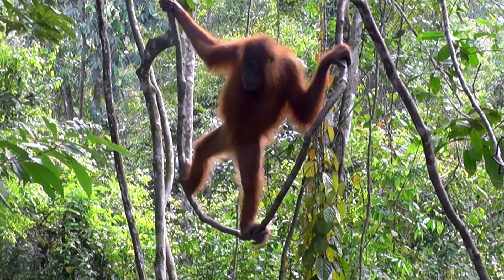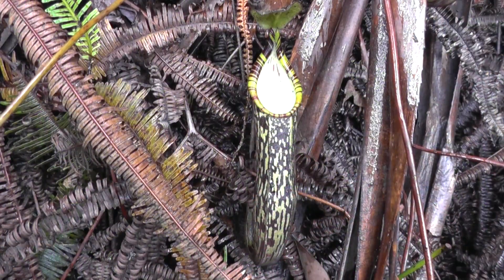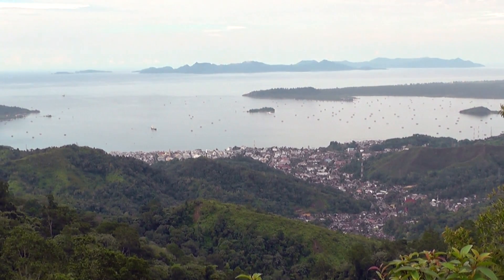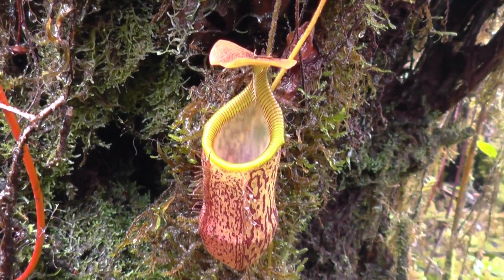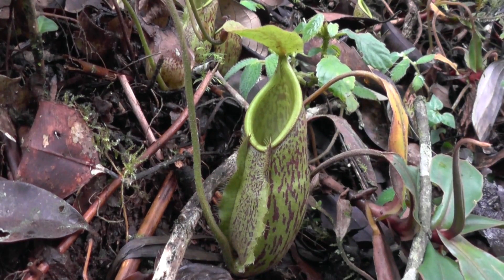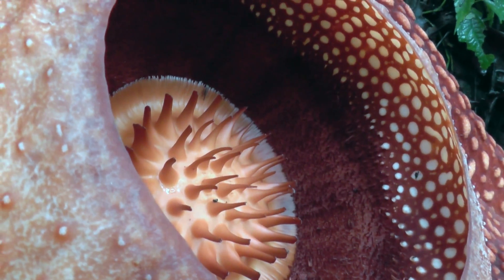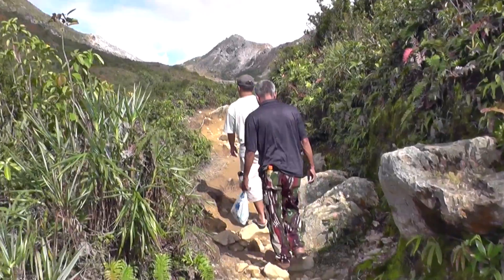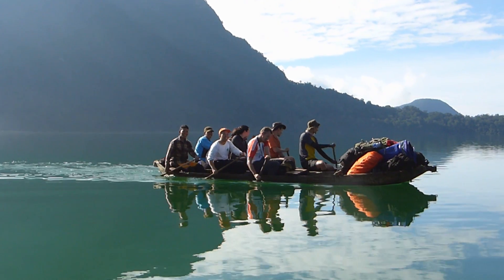Nepenthes of Sumatra Adventure Reel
Redfern Adventure's Nepenthes of Sumatra Adventure takes you on a journey to see some of the most iconic carnivorous Nepenthes pitcher plants known in just two weeks. This fantastic adventure offers challenging but enjoyable mountain treks through some of the finest remaining forests of Sumatra, full of orchids, ferns and various other plants besides.

Among Nepenthes, some of the highlights include Nepenthes aristolochioides, N. singgalana, N. gymnamphora, N. jacquelineae, N. lingulata, N. jamban, N. spectabilis, N. sumatrana and N. eustachya!